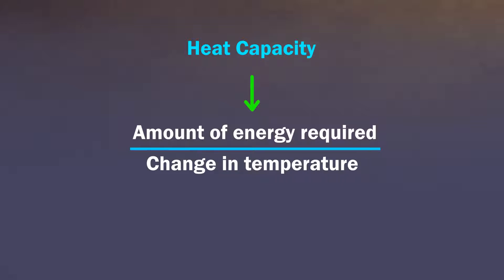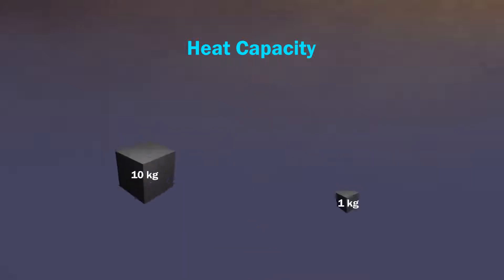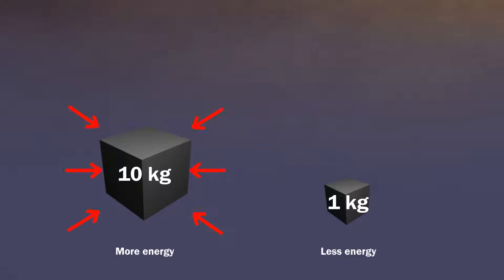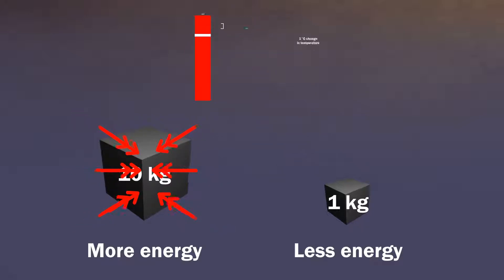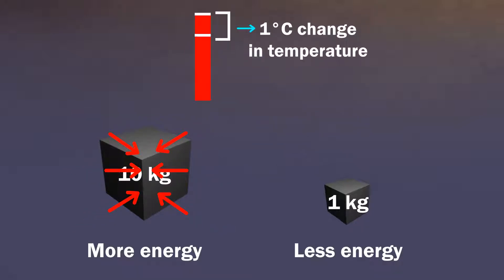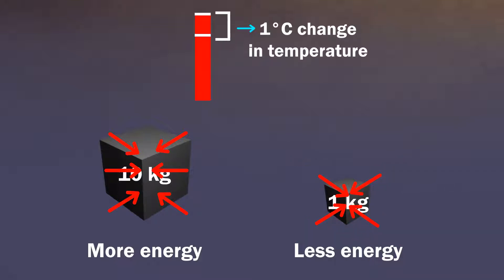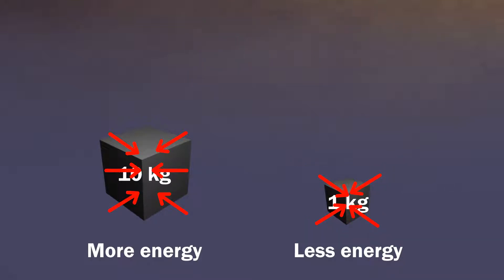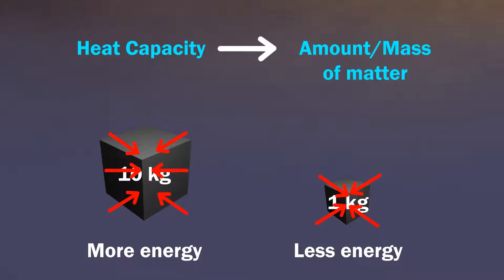Science behind Heat Capacity and Specific Heat Capacity